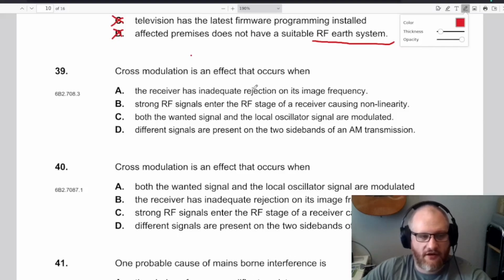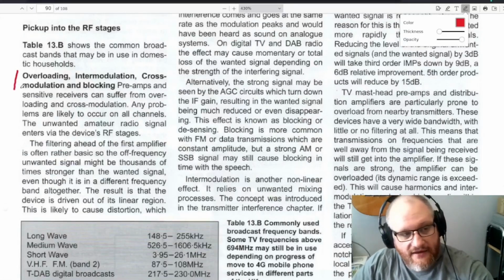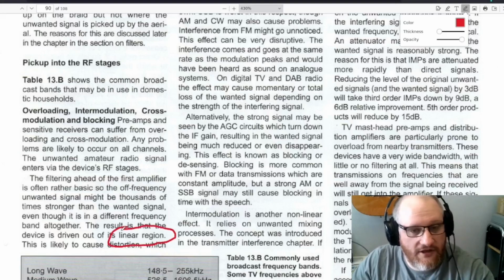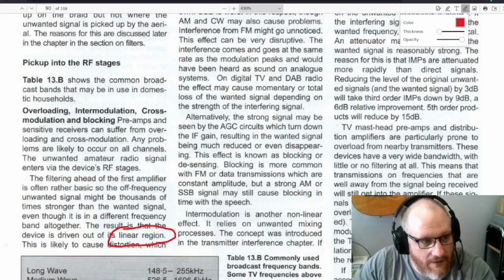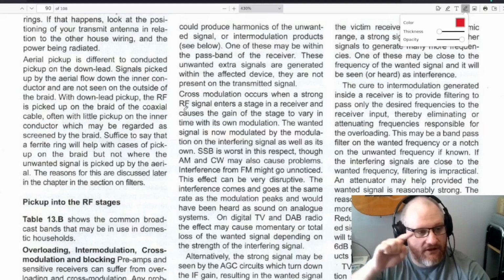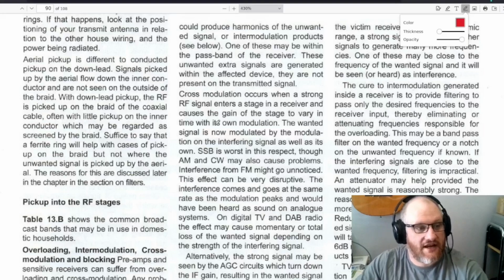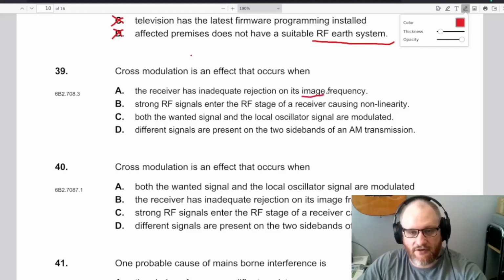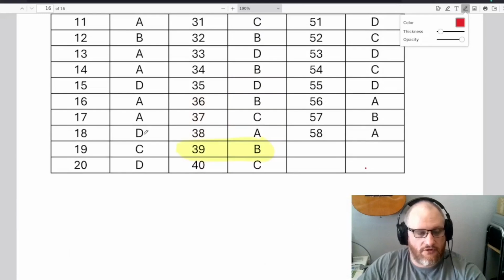UK Amateur Radio Full Licence Mock 1 RSGB v1.6 Question 39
Join me as we work through question 39 of the Full Licence Mock exam 1!

Cross modulation is an effect that occurs when
A. the receiver has inadequate rejection on its image frequency.
B. strong RF signals enter the RF stage of a receiver causing non-linearity.
C. both the wanted signal and the local oscillator signal are modulated.
D. different signals are present on the two sidebands of an AM transmission.